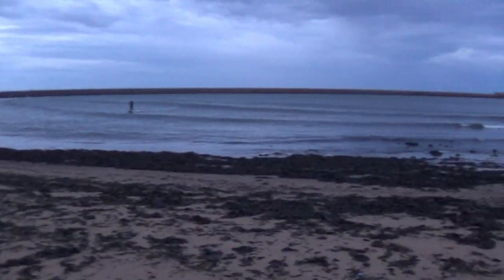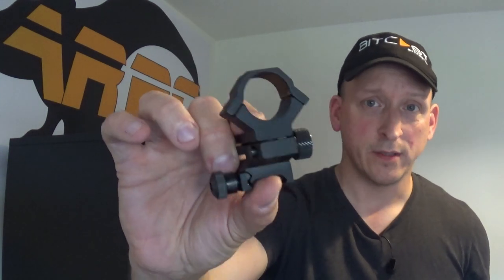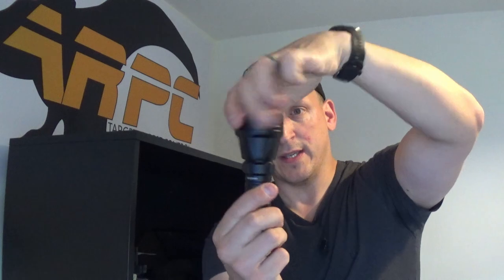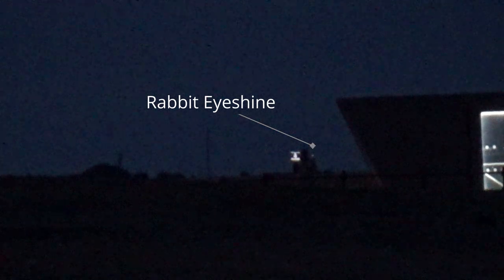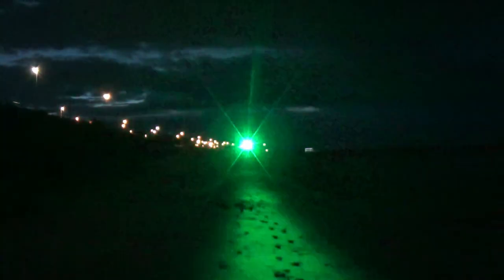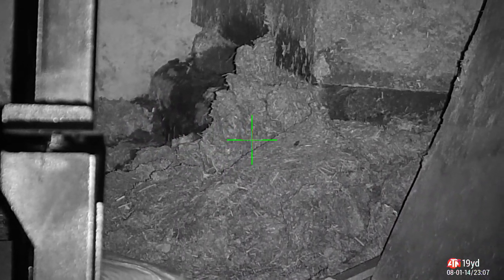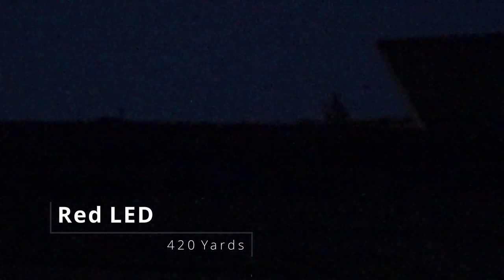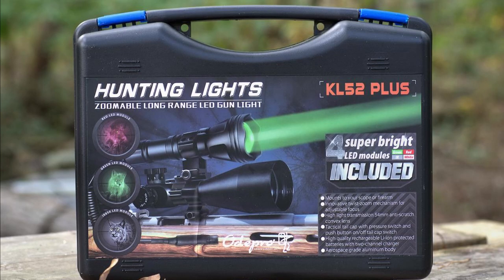Odepro KL52PLUS Hunting Flashlight - Air Rifle Pest Control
An in-depth review of the Odepro KL52PLUS Hunting Flashlight.

This absolutely amazing hunting torch from OdePro really packs a punch and with its Red, Green, White and IR LED's, it's all you need for night hunting!

In my review, I give give an honest review, I look at beam quality, test distances, endurance and really stretch the legs of this light to show just what it's capable of!

Amazon Store: